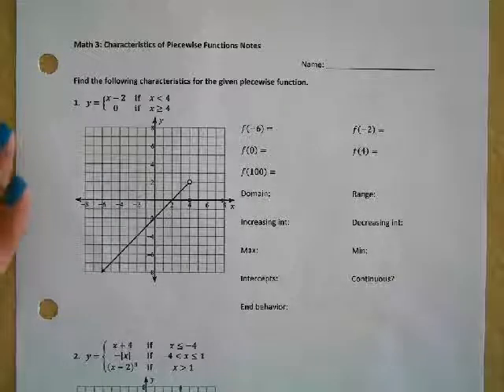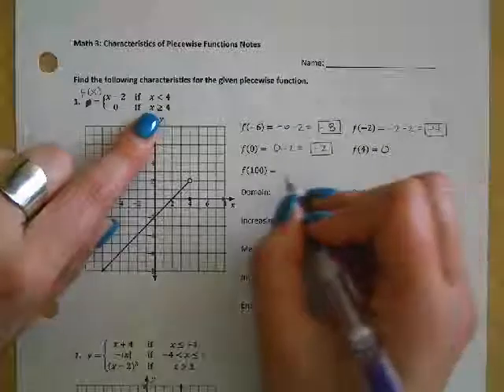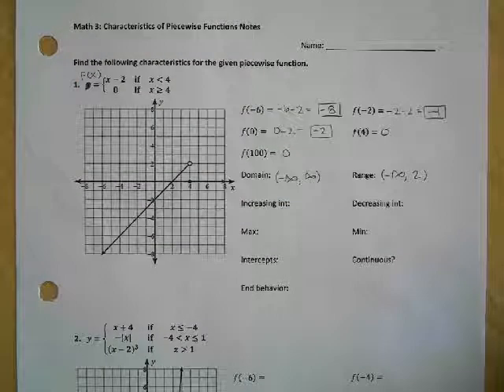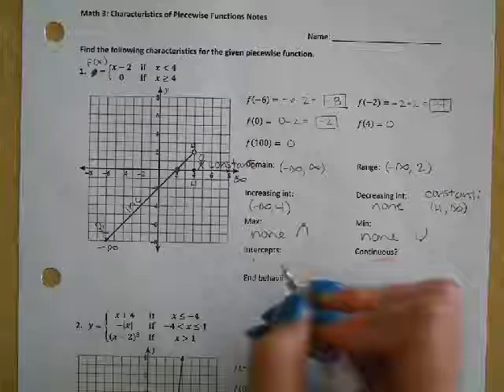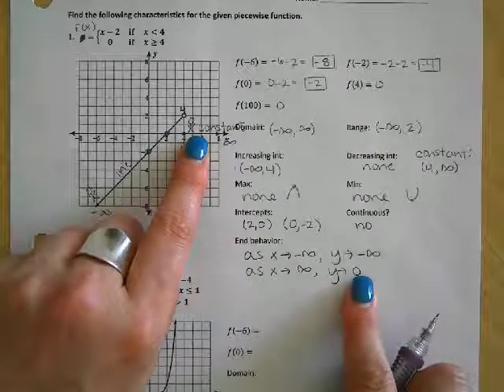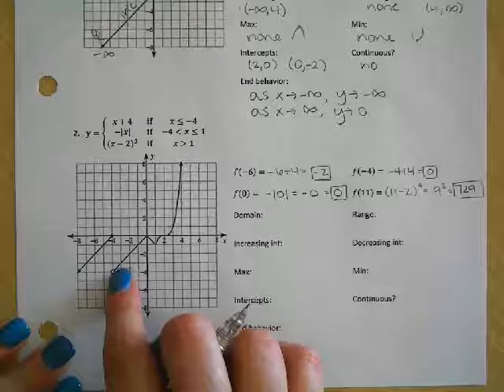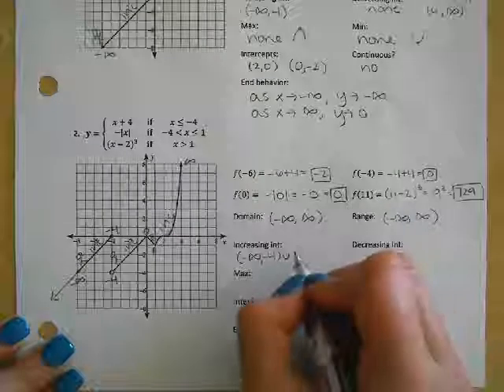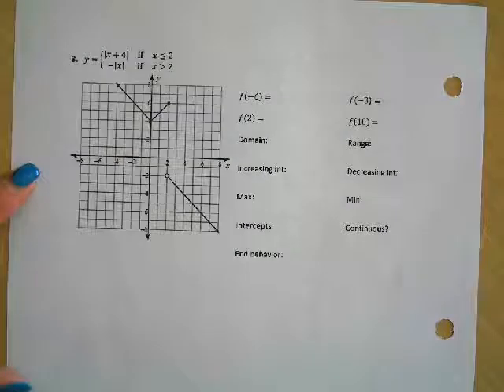Characteristics of Piecewise Functions